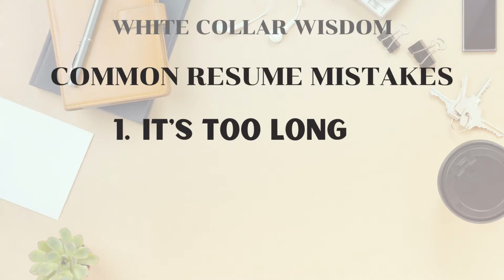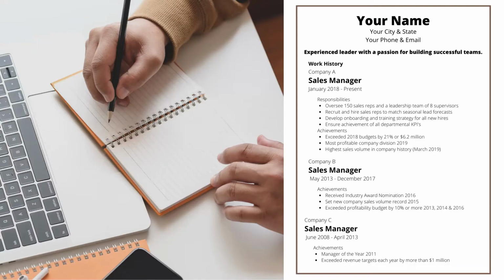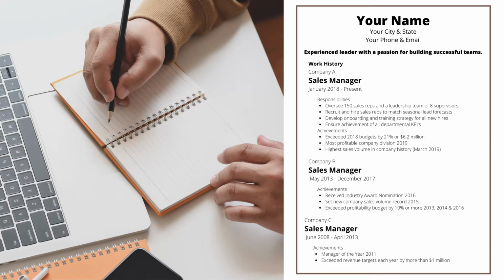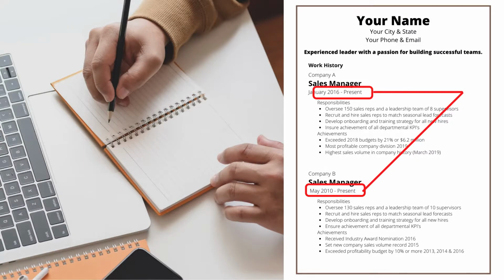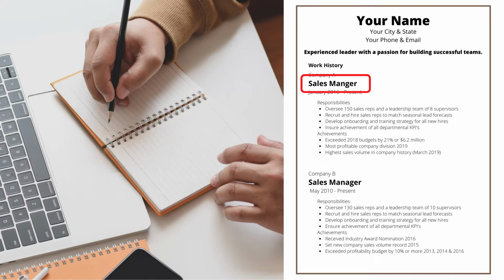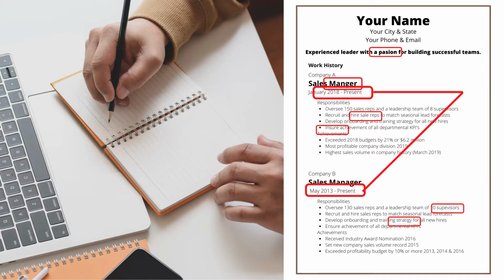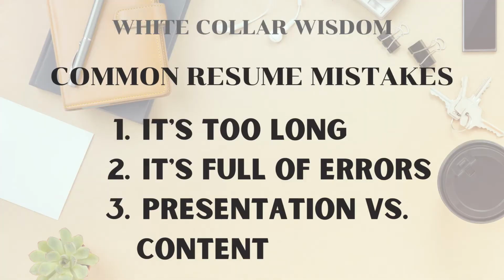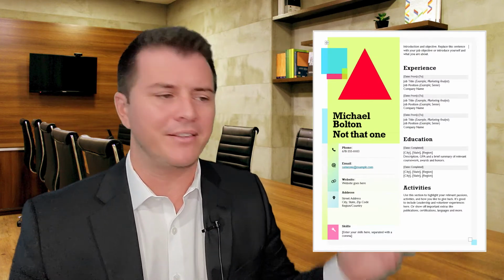The Most Common Resume Mistakes (AND How To Fix Them!)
Business Book Summaries from White Collar Wisdom:
Cover Letter Template Example (100% Free to use!)
Dear Hiring Manager,

Thanks for taking a moment to consider me for the position of the Regional Sales Manager.  My resume will show you that I have a proven track record of success in this type of role over the past 15 years.

I have always liked ABC company and when I saw this opportunity come available, I knew I had to immediately reach out.  I look forward to speaking with you about what my background and expertise can do for you.

Sincerely,